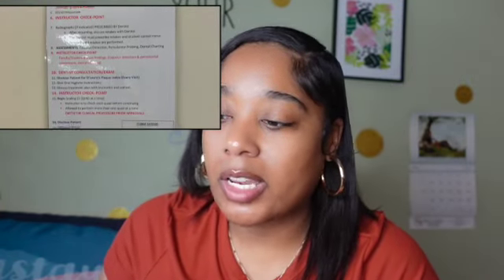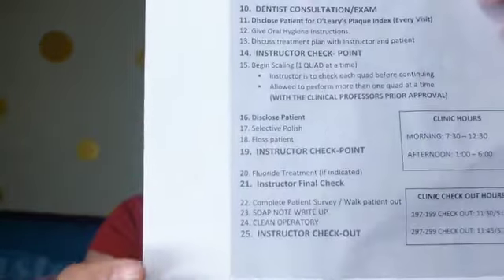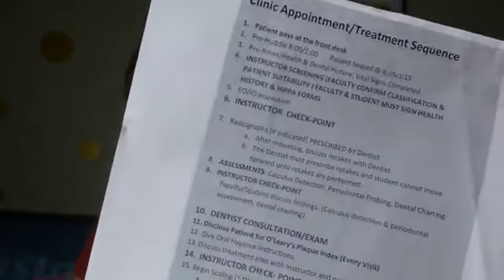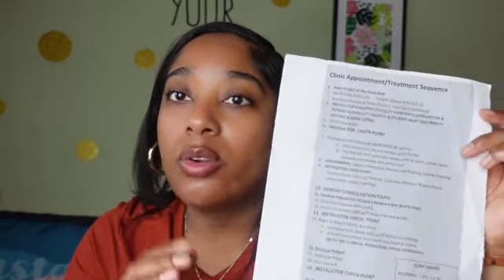Let's Talk: Full Sequence of what we do in Clinic in Dental Hygiene School!!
Welcome back to the channel!! I hope you all enjoy this video :)

*Smooches*